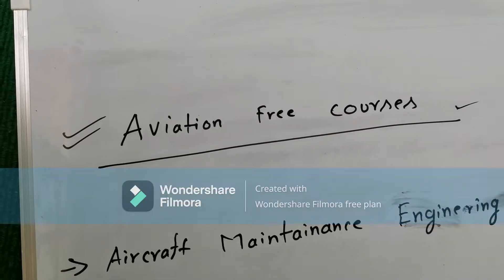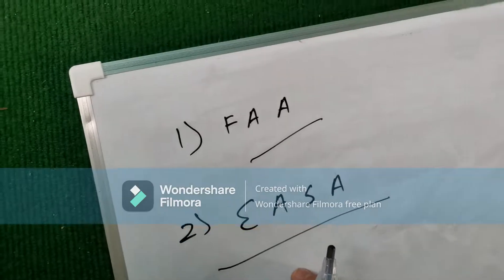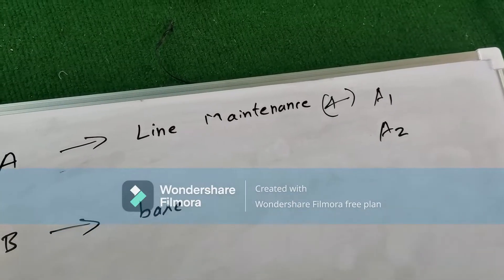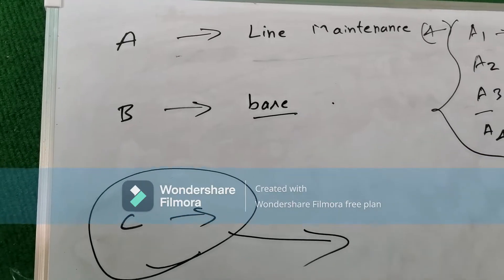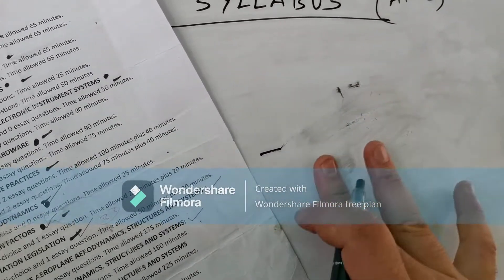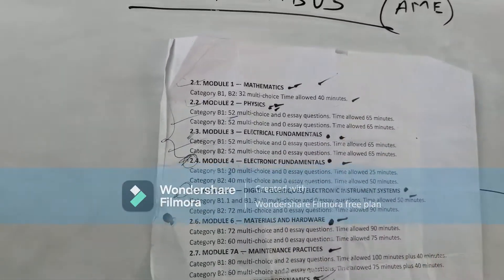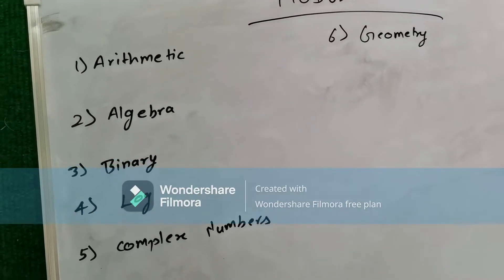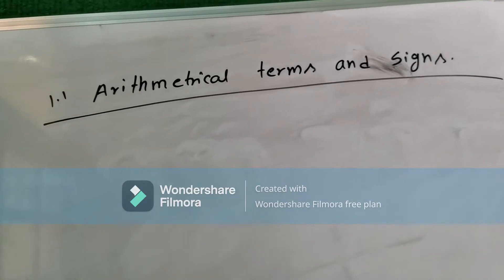Aircraft maintenance engineering full course/part 01/Introduction